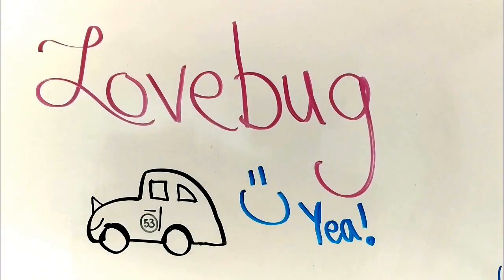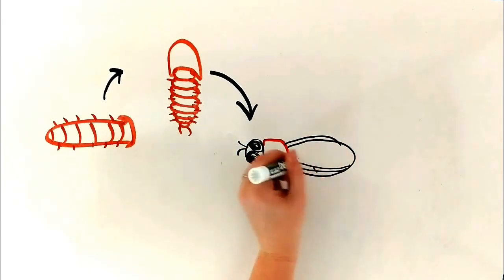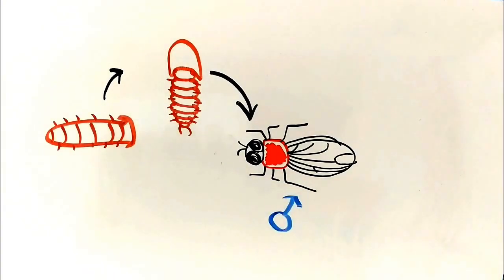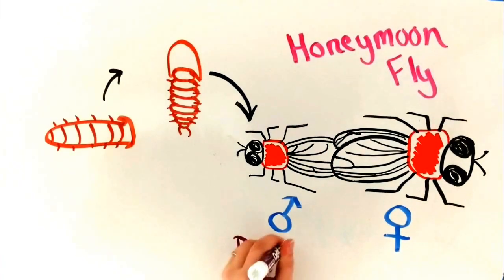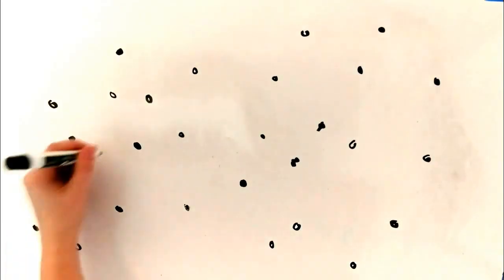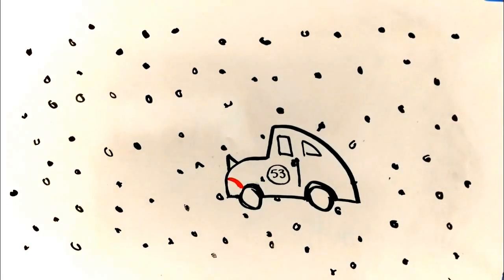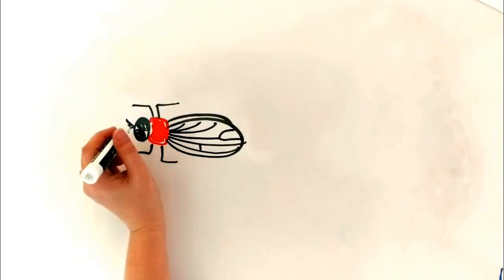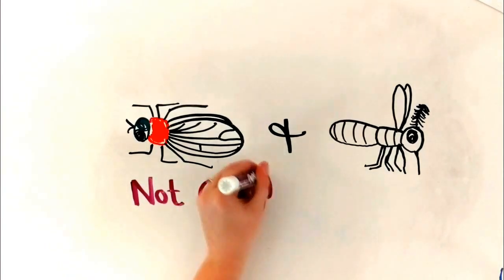Lovebugs: Herbie the Love Bug Doesn’t Love Lovebugs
The lovebug. It isn’t just a Volkswagen named Herby. If you live on the coast of the Gulf of Mexico, you know exactly what I am talking about. They are invasive insects that emerge in such large numbers that they can damage vehicles by plugging up the radiator and they can cause pitting in paint. Crazy little bugs… Don’t you love them?

Photo Credits
All photos used are covered under creative commons or the public domain and the authors of said pictures may not endorse this video. See credits below for authorship and links to the licenses.

Lovebugs Mating Pair
Photo by: Wikifrosch
This photo was cropped to fit into the video and edited for lighting and contrast.